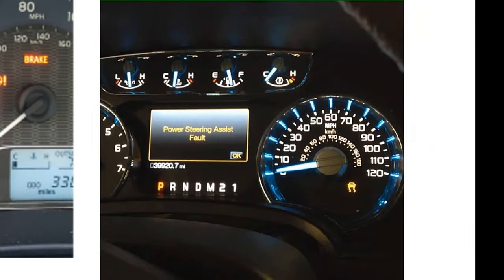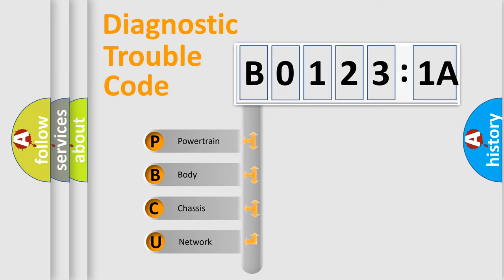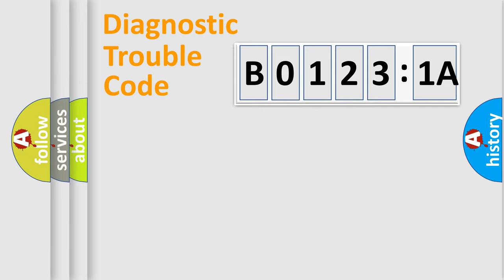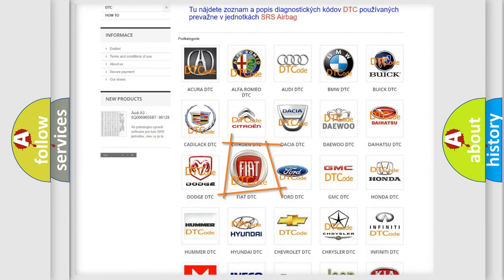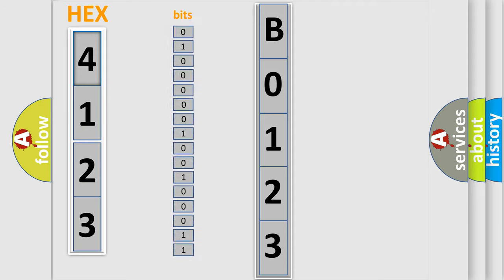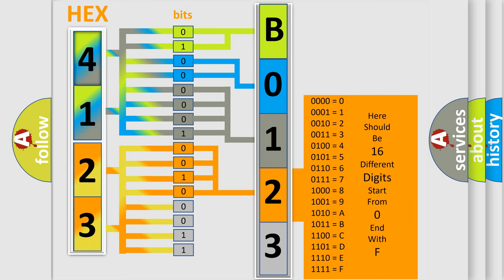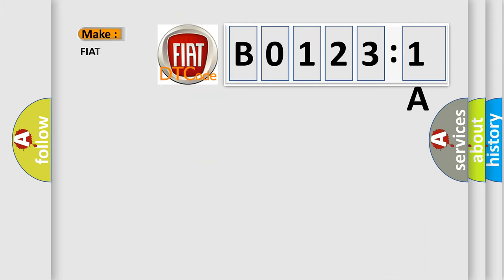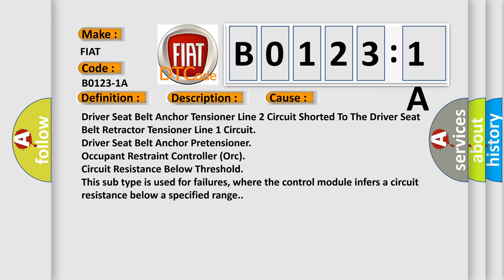DTC Ford B0123-1A Short Explanation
Contents:
0:21 Basic DTC analysis according to OBD2 protocol standard.
1:48 Insight into programming
2:58 A diagnostically understandable description of the Diagnostic Trouble Code
3:05 Basic error definition

Make:
FIAT
Code:
B0123-1A
Definition:
Front Driver Sill End Pretensioner - Circuit Resistance Below Threshold
Description:
Cause:
Driver Seat Belt Anchor Tensioner Line 2 Circuit Shorted To The Driver Seat Belt Retractor Tensioner Line 1 Circuit
Driver Seat Belt Anchor Pretensioner
Occupant Restraint Controller (Orc)
Failure Type: